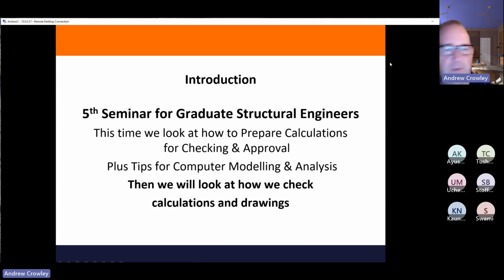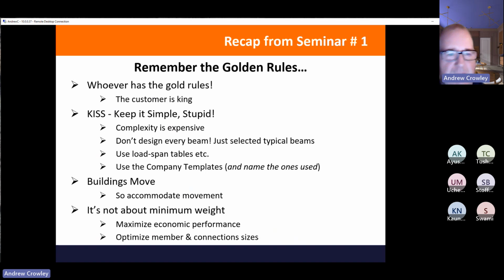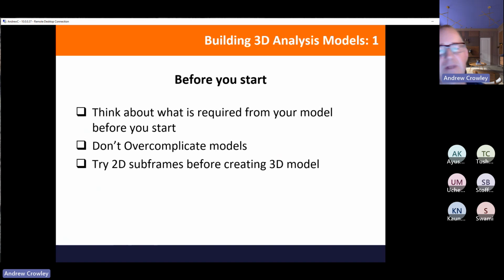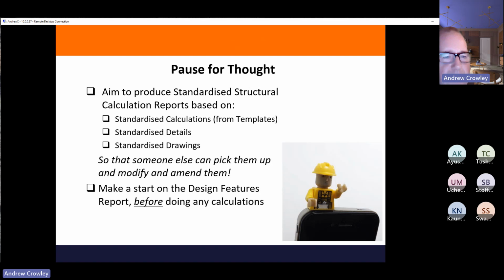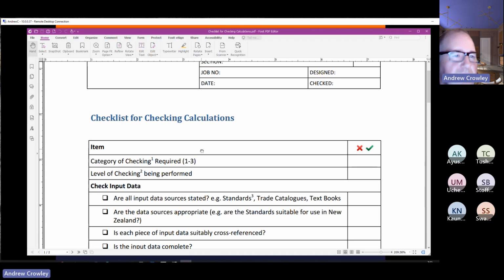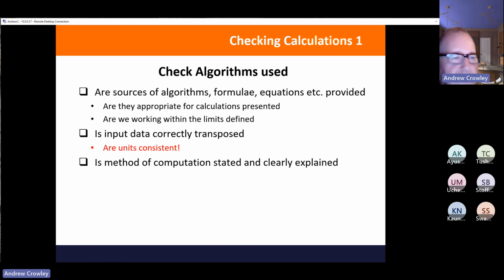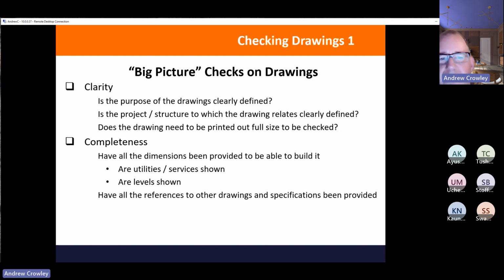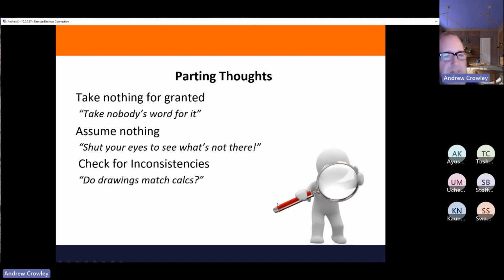CPD Seminar #5: Preparation of Calculations and Structural Design Reports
5th Seminar for Structural Engineers
This time we look at how to Prepare Calculations for Checking & Approval
Provide some tips for Computer Modelling & Analysis
Then we will look at how we check calculations and drawings